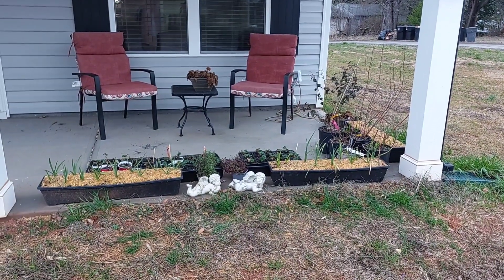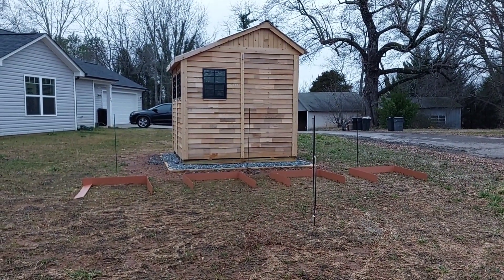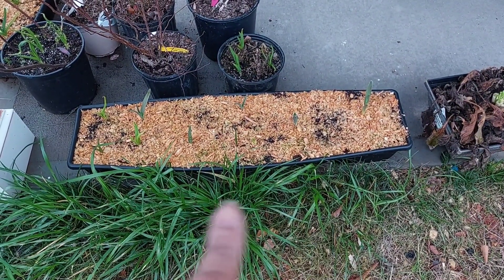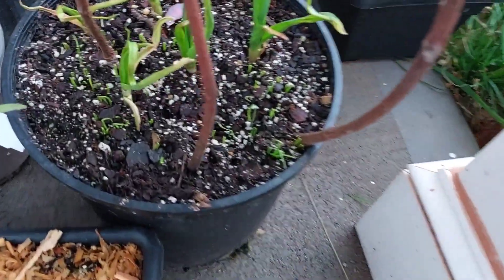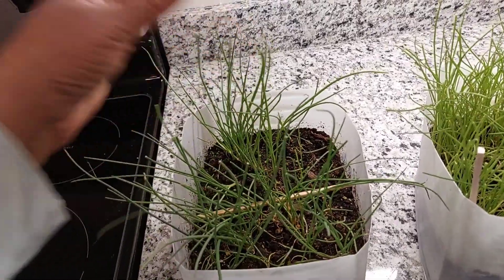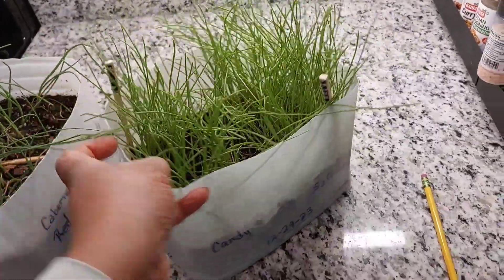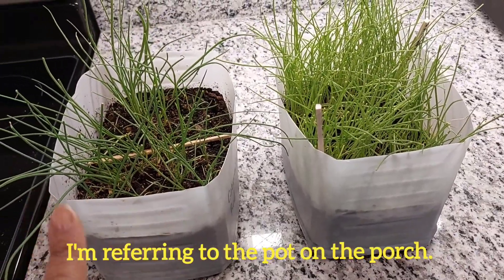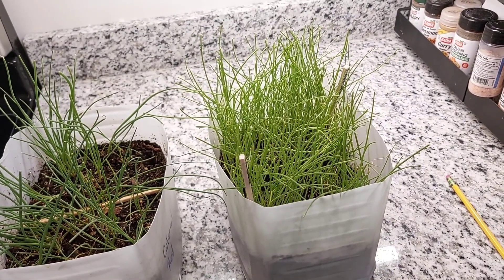February pre-garden tour